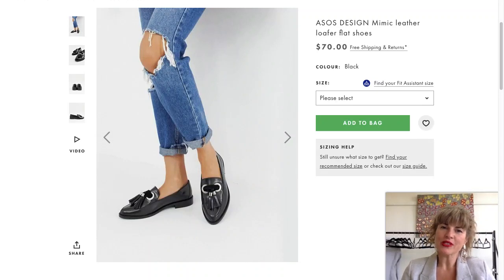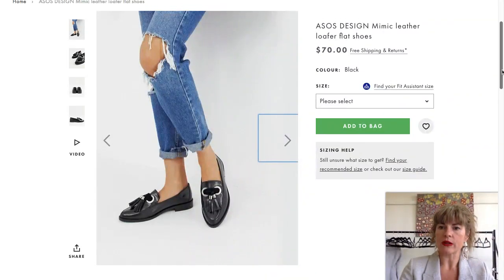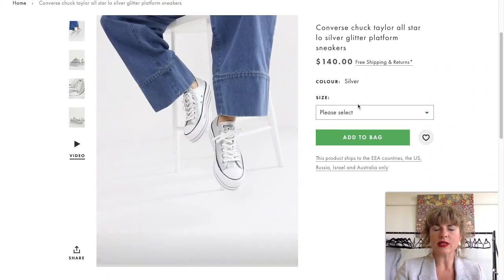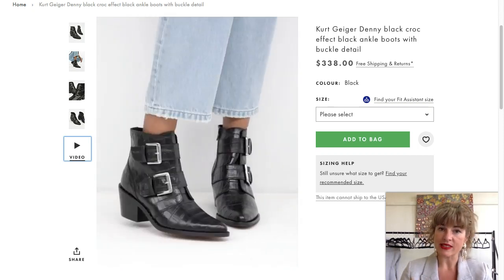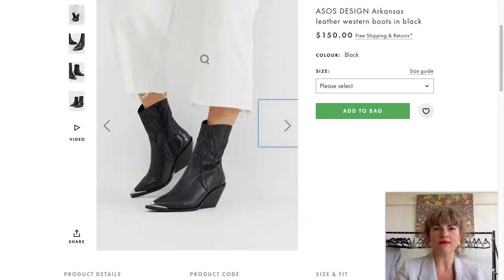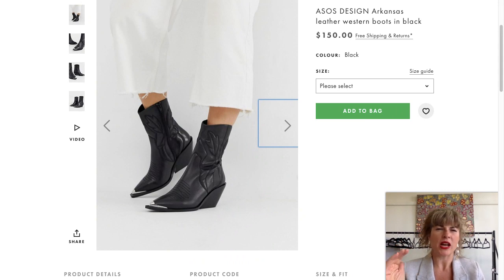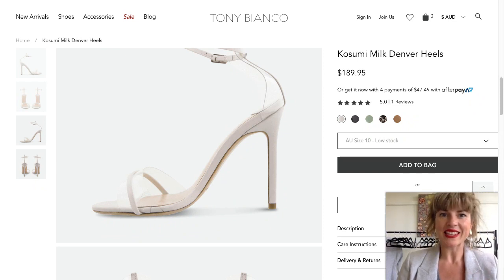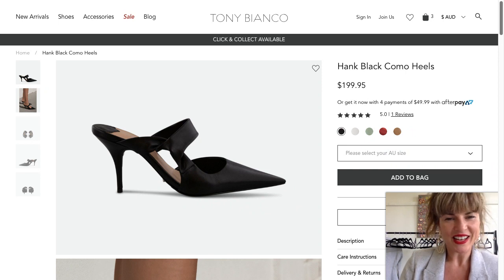My AW19 Shoe Essentials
As we move into cooler weather, our shoes will need to change to work with our AW outfits. A client who I've known for years put in a request to find out what shoes she needs in her wardrobe for this season. This edit will takes you through casual, smart casual and for for those dressier events. Enjoy, A x

10 PRODUCTS SHARED:
0:00 | $70.00 ASOS DESIGN Mimic leather loafer flat shoes
1:59 | $150.00 adidas Originals Falcon in white tint and trace pink
3:18 | $140.00 Converse chuck taylor all star lo silver glitter platform sneakers
4:10 | $338.00 Kurt Geiger Denny black croc effect black ankle boots with buckle detail
5:19 | $150.00 ASOS DESIGN Arkansas leather western boots in black
6:22 | $169.95 Agatha Brogue
7:47 | $199.95 Charlotte Boot
9:22 | $229.95 Westin Natural Suede Ankle Boots
10:52 | $189.95 Kosumi Milk Denver Heels
12:27 | $199.95 Hank Black Como Heels